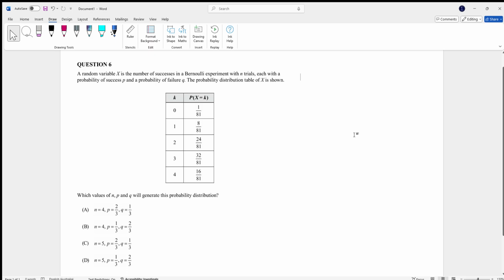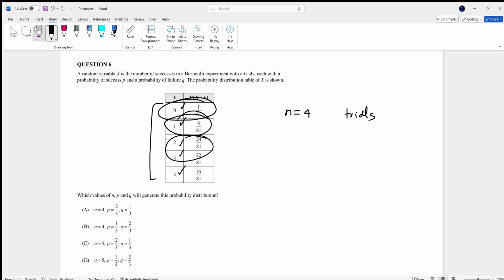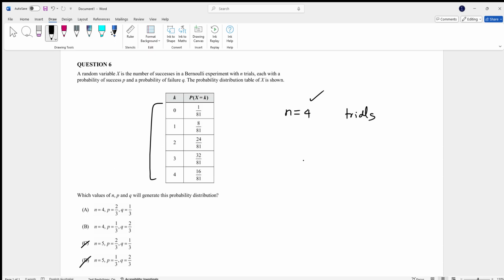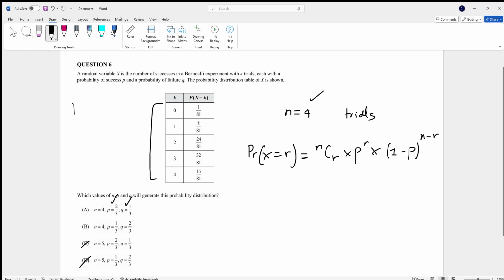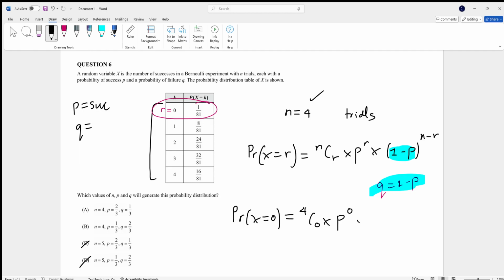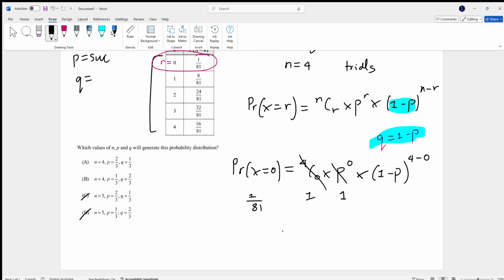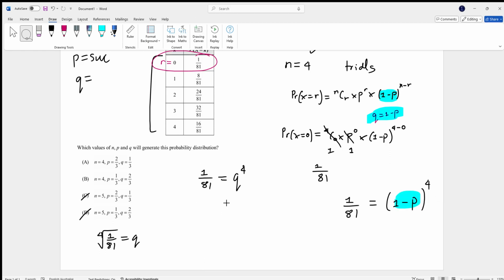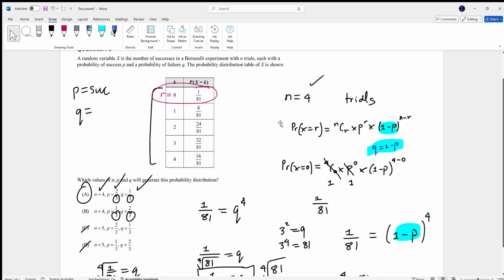QCAA: 2021 Math Methods External exam paper 1 multiple choice question 6 explained